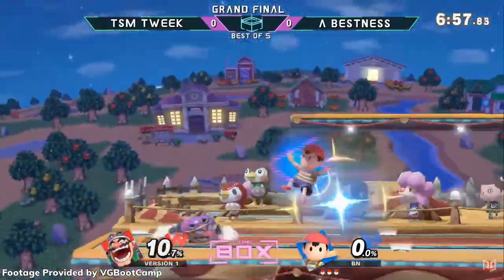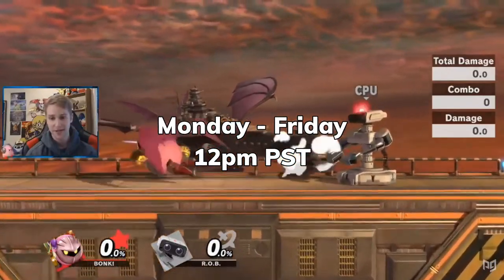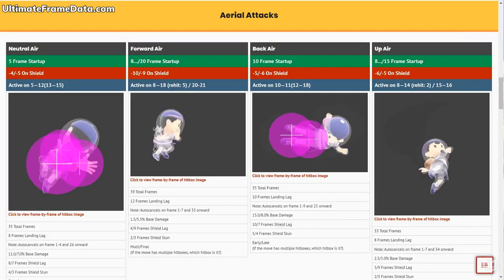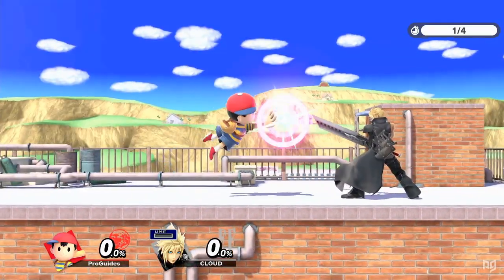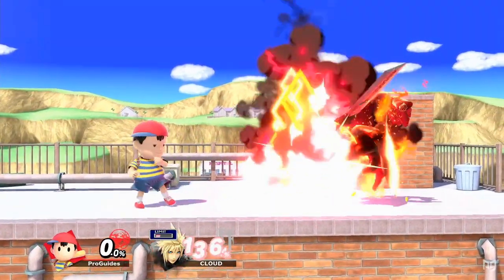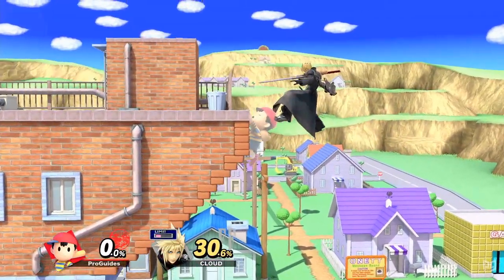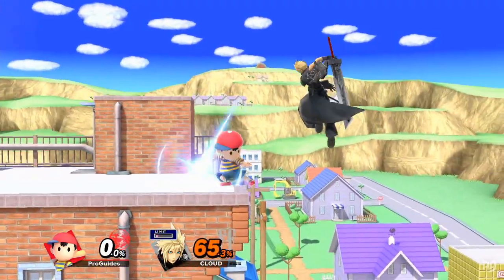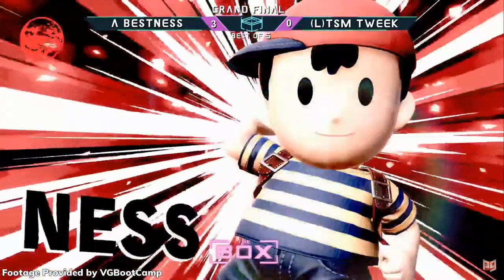The Smash Community Now DESPISES This Character